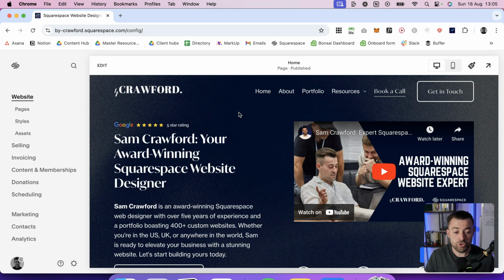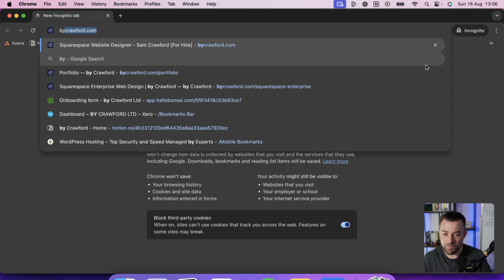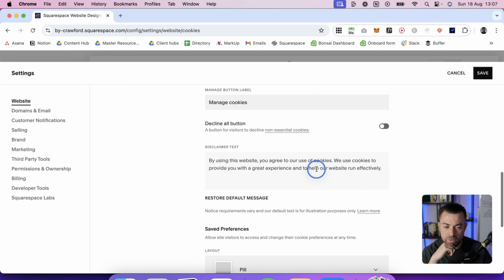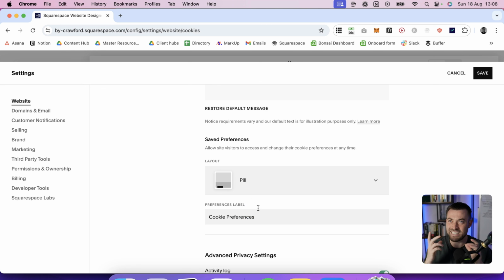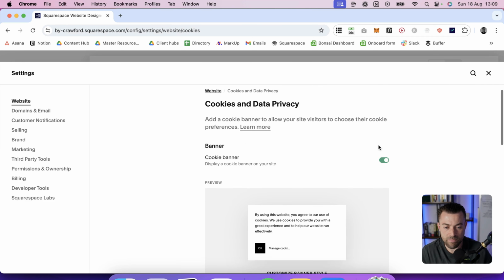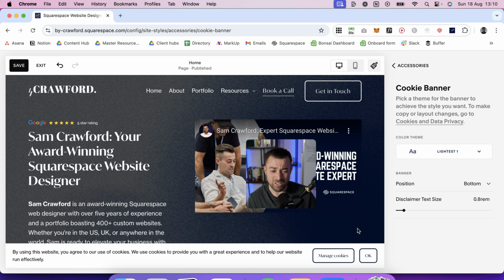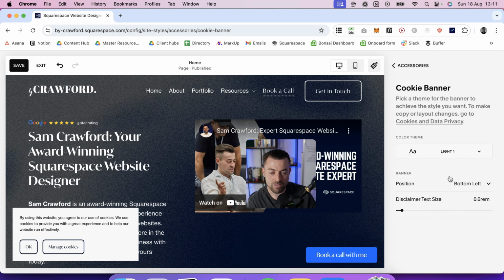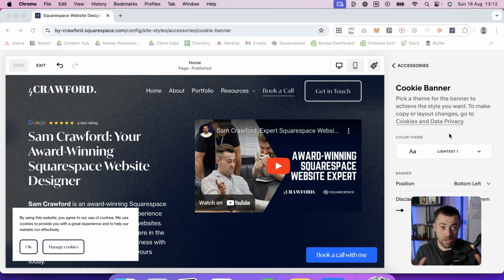Squarespace New Cookies System Explained [New Features]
to find out more about Sam’s work as a Squarespace Circle member.

Prefer to read your tutorials?

Timestamps:
00:00 Introduction to Squarespace's New Cookie System
00:15 Navigating to Cookie Settings
00:35 Customizing Cookie Banner Text
00:56 Managing Cookie Preferences
02:34 Advanced Privacy Settings
03:00 Styling the Cookie Banner
04:43 Final Thoughts